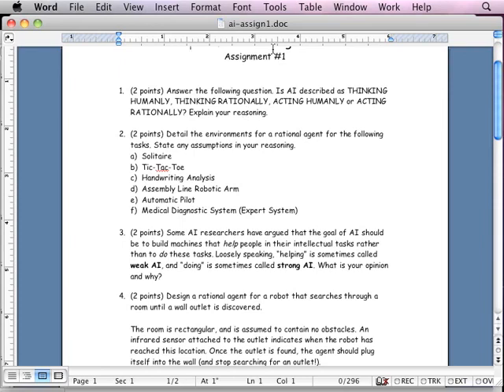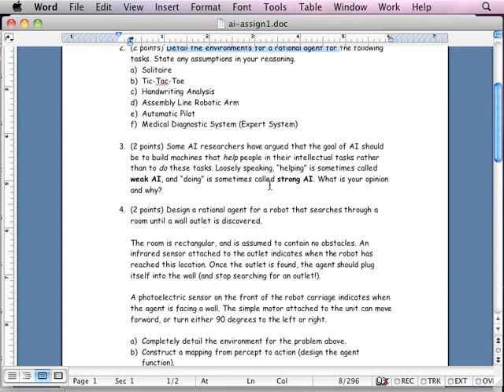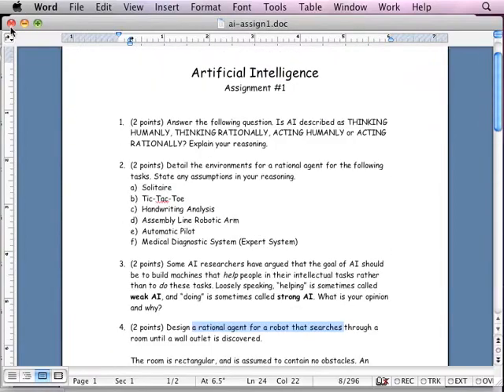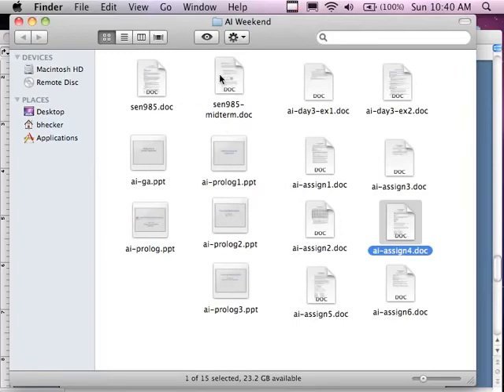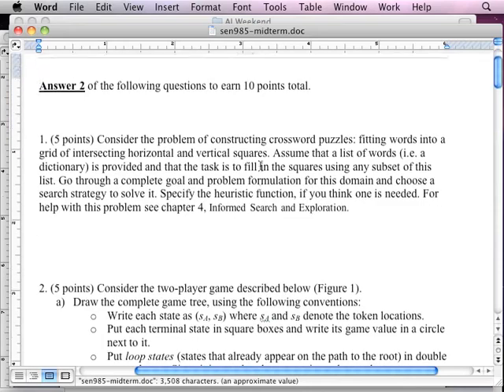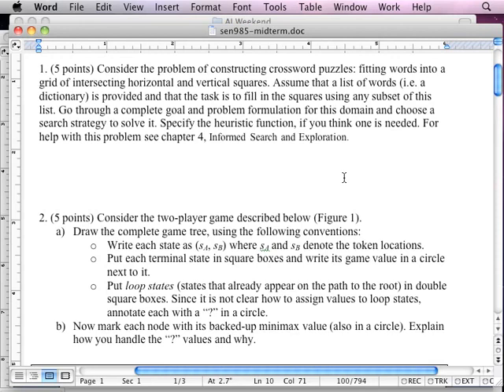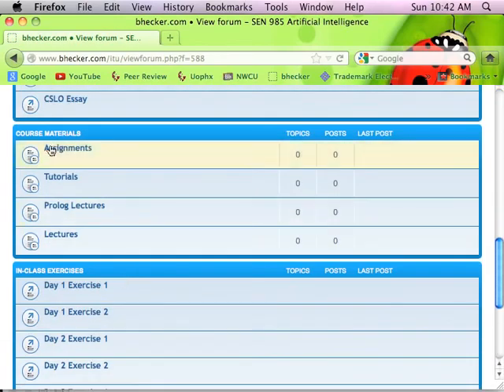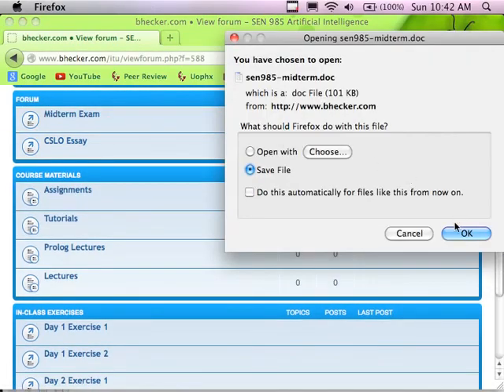Artificial Intelligence Take Home Assignments 1 4